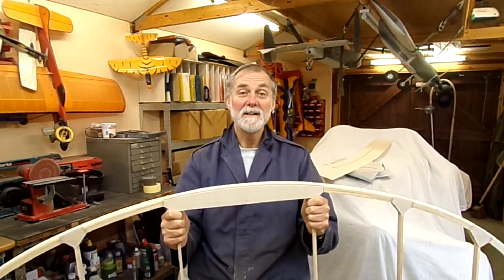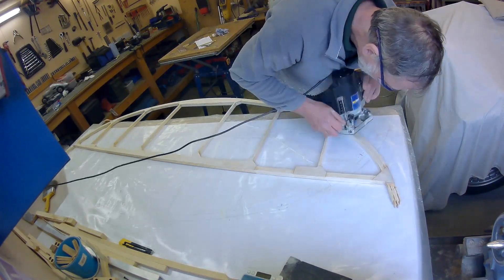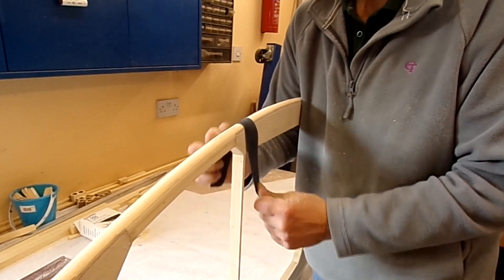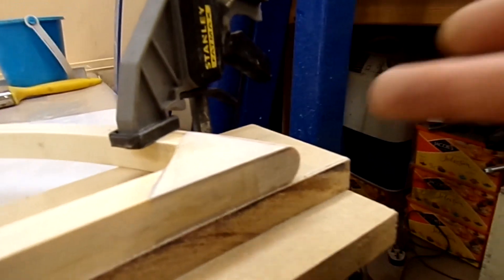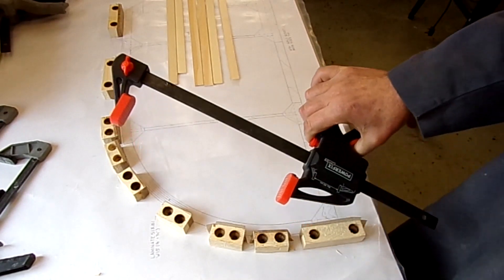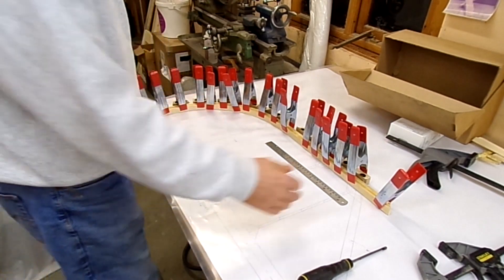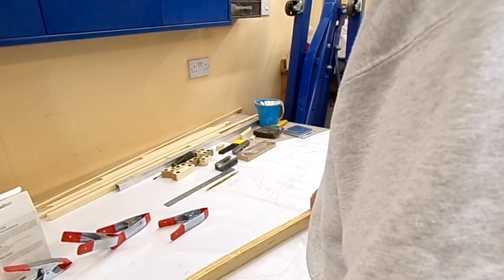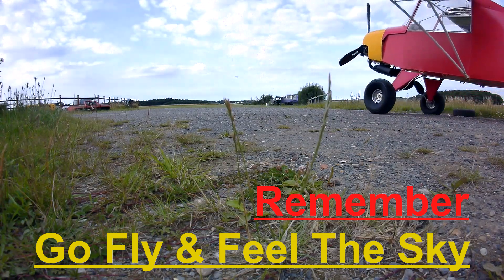EP5 Fisher Youngster V Kit Plane Build - Wood Tail Leading Edge and elevator bows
In this episode we look at finishing the leading edge of the Horizontal Stabiliser and laminating on the elevator training edges for a Fisher Youngster V wood kit tail kit.
These kits are for people to find out if they are able to and enjoy the build and learn some of the skills needed with a wood aircraft.
The Youngster will comply with UK 3 Axis Microlight (SSDR) requirements.

00:00 Intro
00:54 Routing
01:50 Sanding shoulder
02:34 Strap sanding
03:35 Final round over
04:03 Finishing the ends
05:25 Laminating prep
07:14 Laying up laminates
09:00 End product
10:00 Comparing the two
10:56 What's next